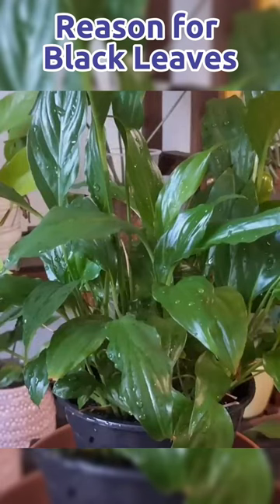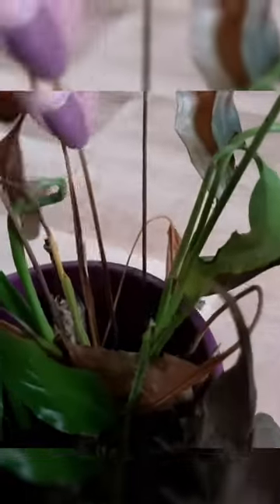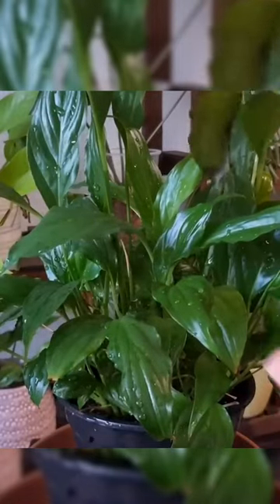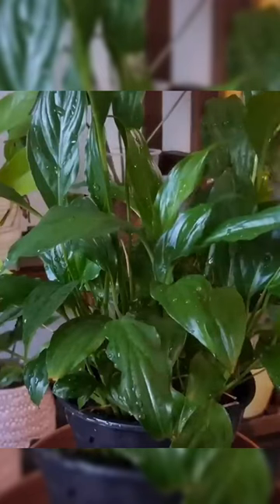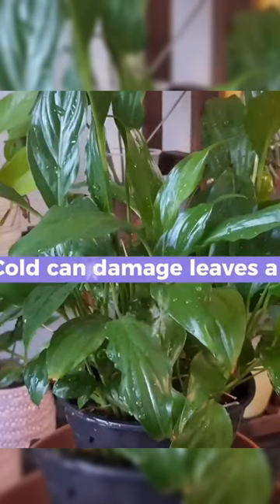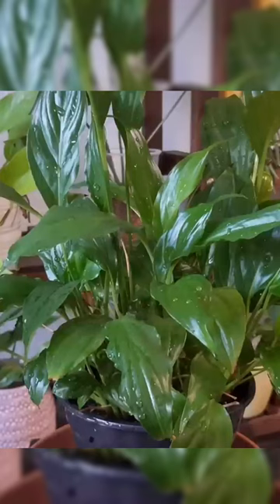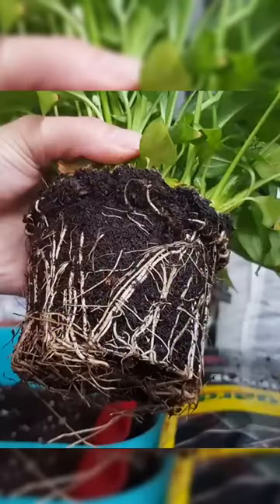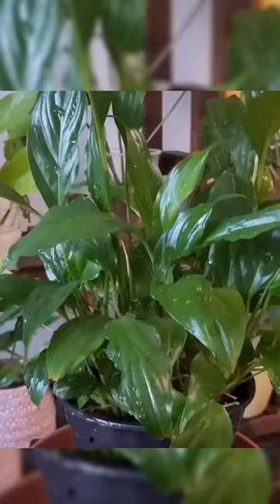SHORT | Reason for black leaves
👉Here is what you can do to grow plants better:
🪴 Visit this plant store to find everything you need for your plants

🌱 Some links are affiliate links, which means if you purchase anything from these links, I will earn a small commission to help grow my channel, without any additional costs to you.